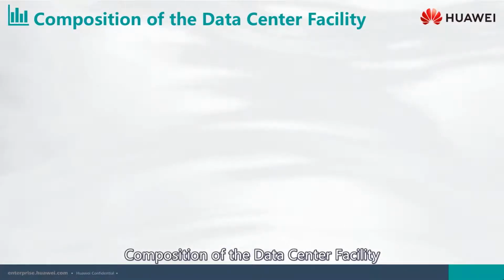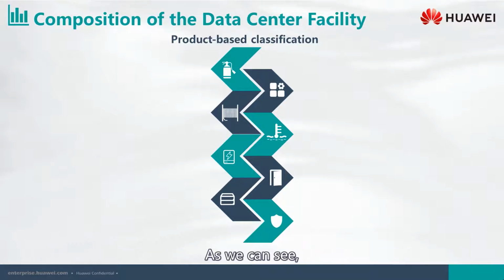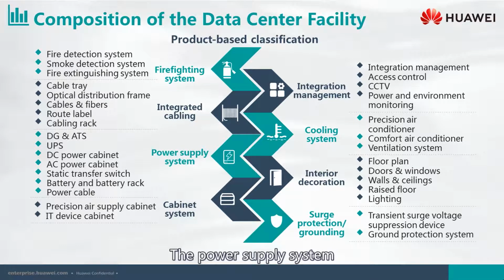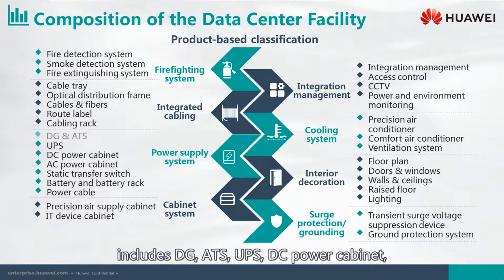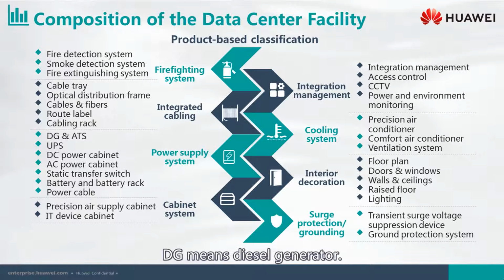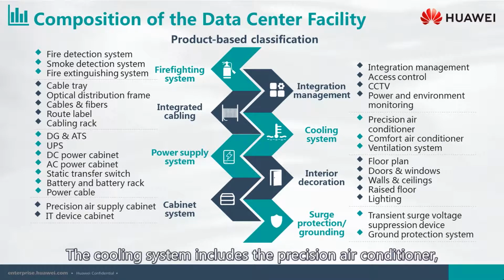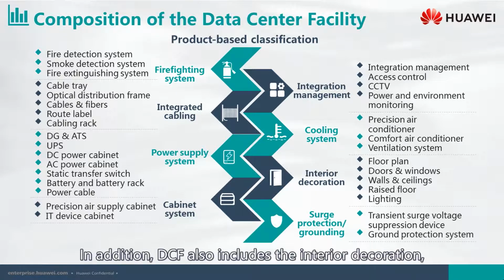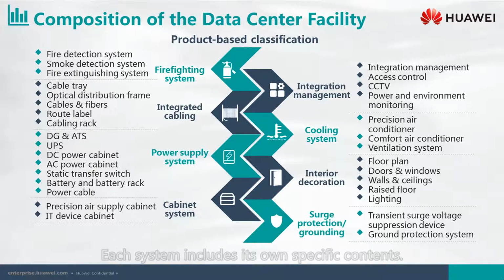2 HCIA Data Center Facility Course Full HD